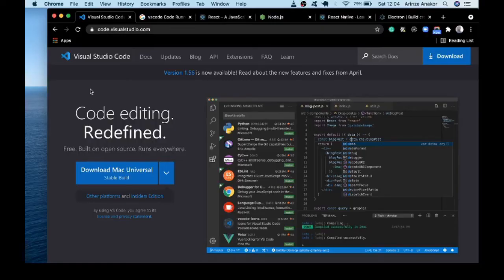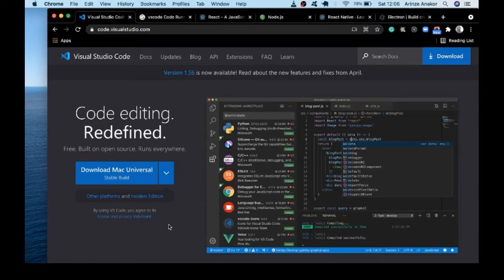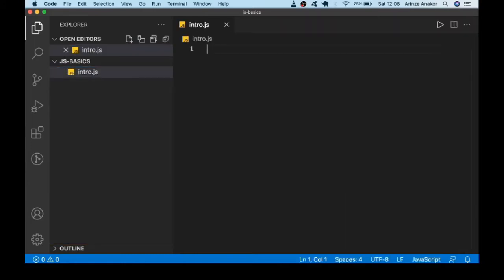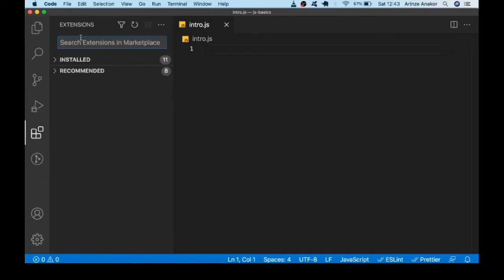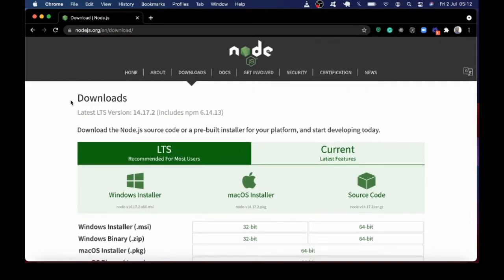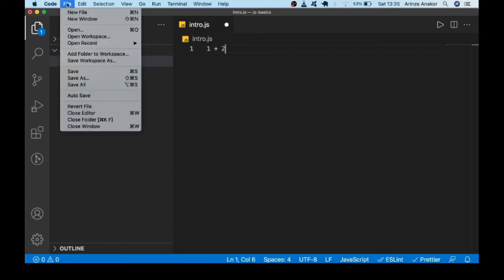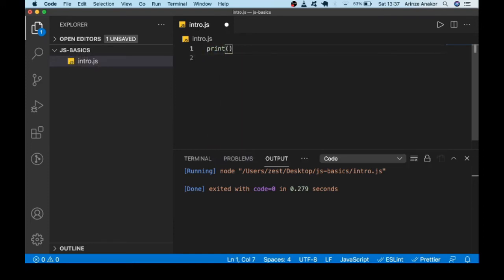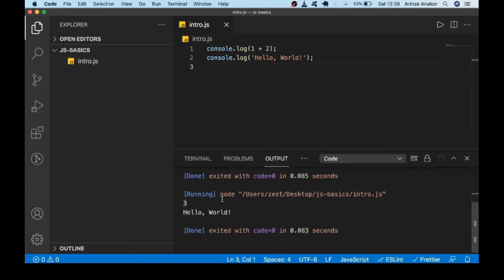JavaScript Introduction - Js applications, code editor setup, displaying outputs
This lesson covers:
- How to setup VSCode an excellent code editor for JavaScript
- How to run JavaScript in VSCode
- How to display output in JavaScript